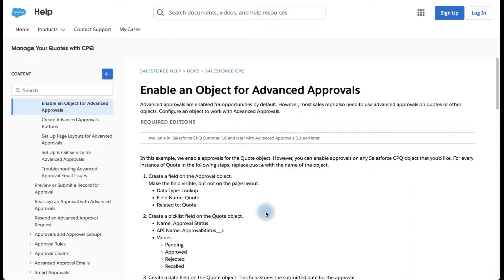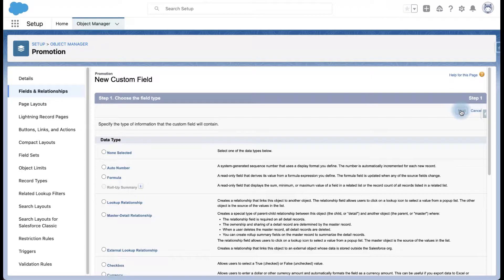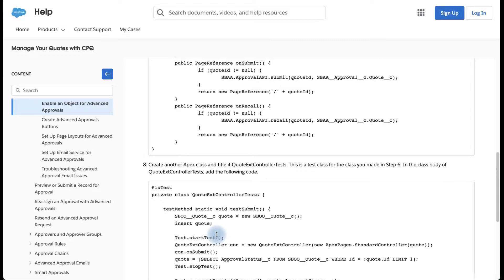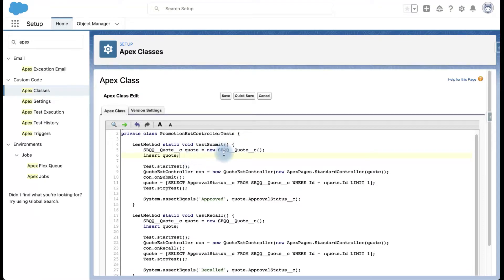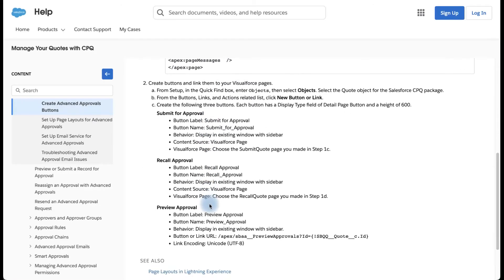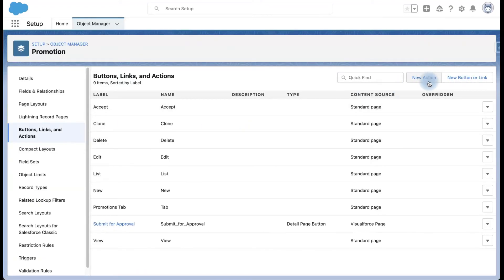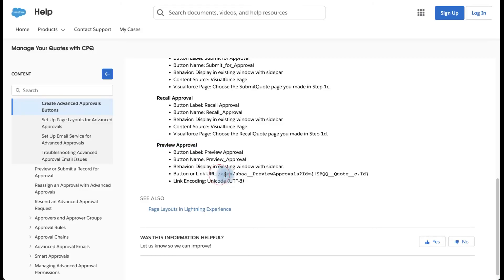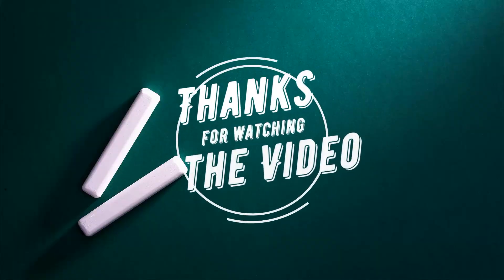Salesforce CPQ Advanced Approval For Custom Object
Help Text